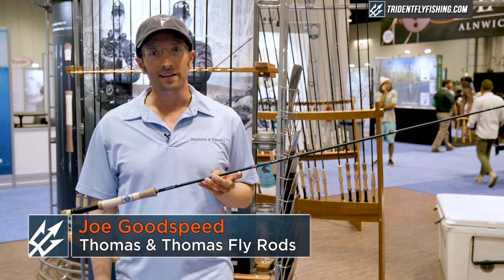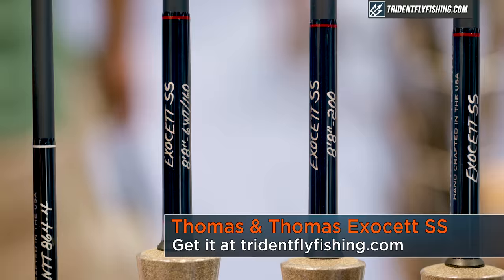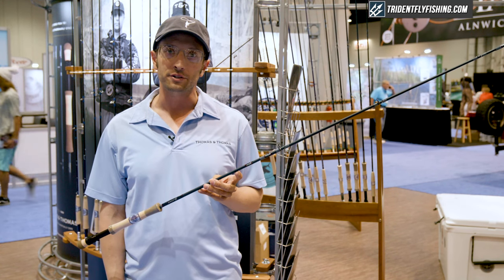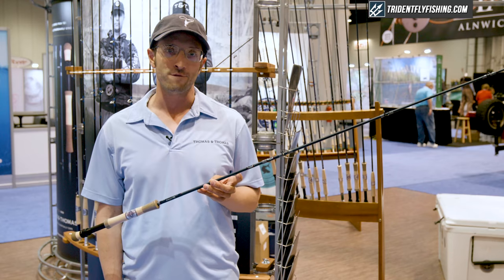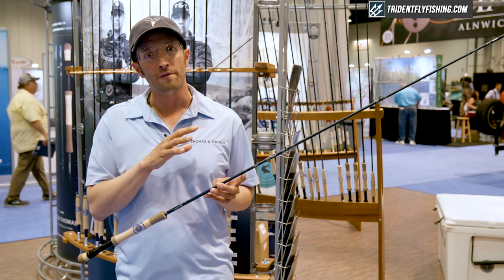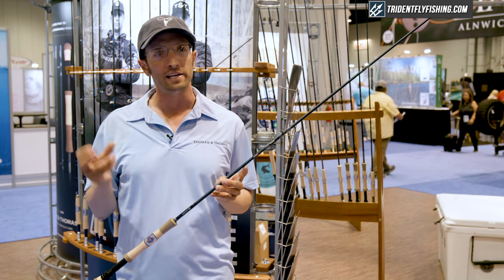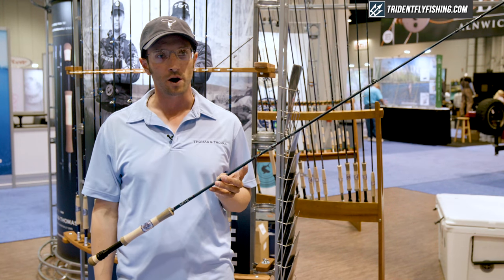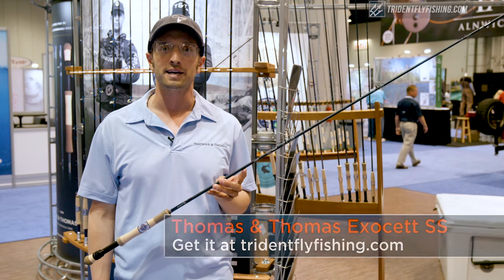Thomas & Thomas Exocett SS Fly Rod | Joe Goodspeed Insider Review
Developed to meet the challenges of the most demanding species and destinations, T&T’s Exocett Series of high-performance saltwater fly rods are infused with the exceptional strength and dampening characteristics of our proprietary StratoTherm Resin.

Support us producing more of these videos by making your next gear purchase through us

Got Questions?